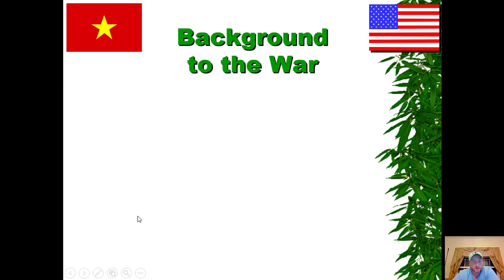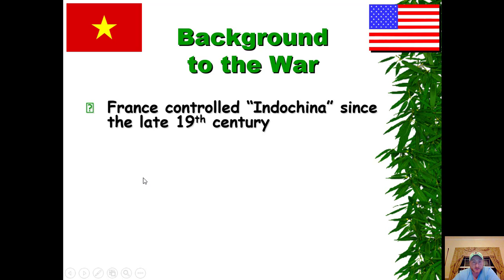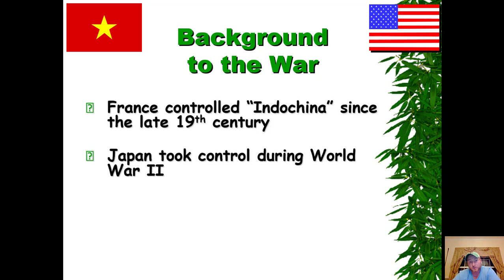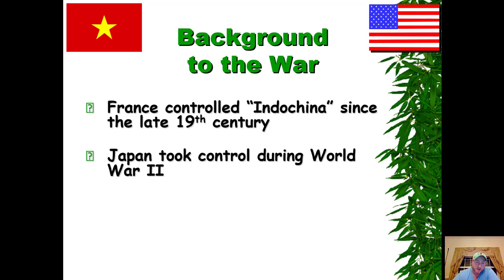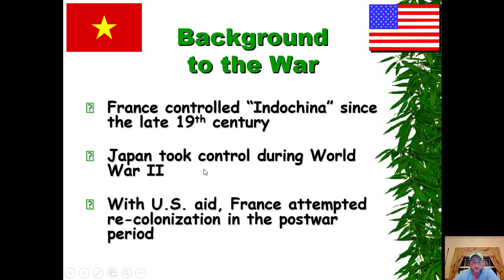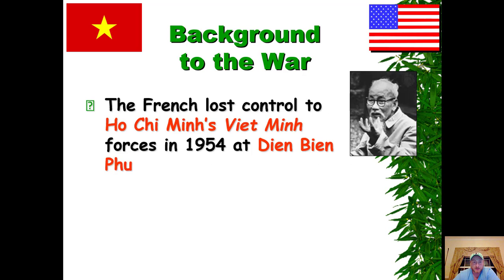Nam PPT 1 thru 4